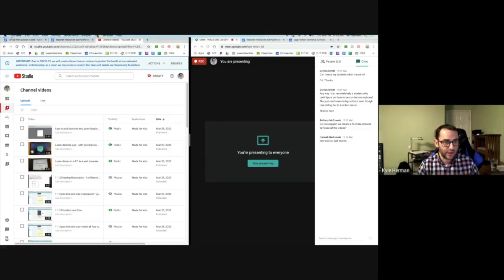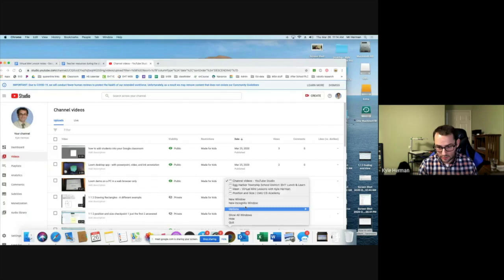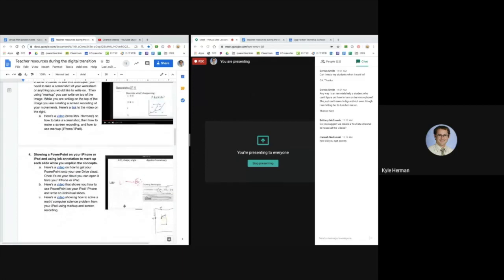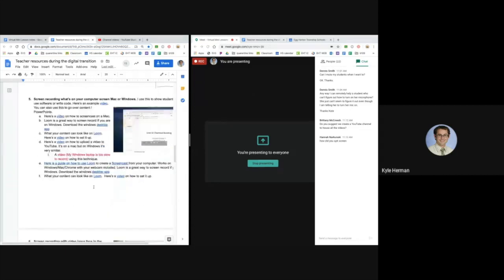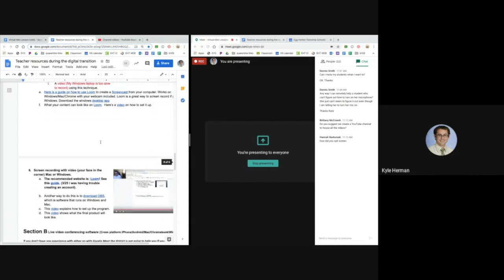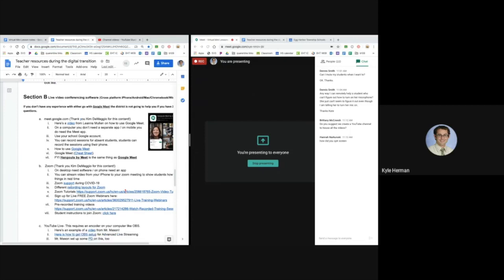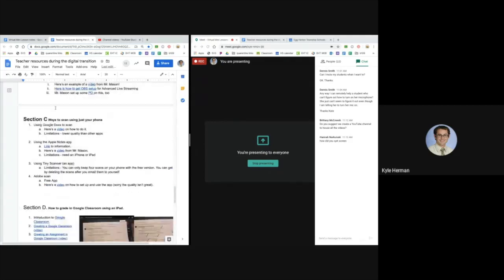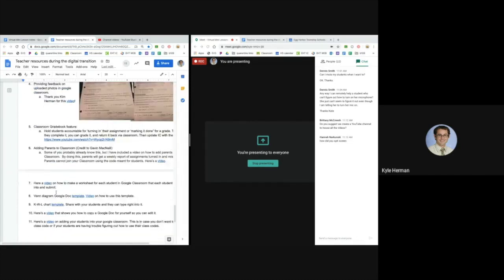Lunch and Learn: Virtual Mini Lessons with Kyle Herman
HS Science Teacher, Kyle Herman, shares resources to create video mini-lessons using the tools available in G-Suite and YouTube.